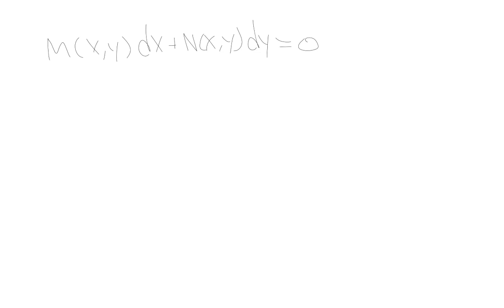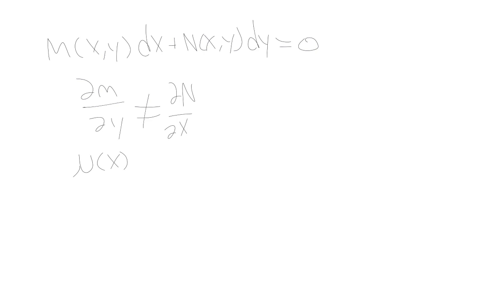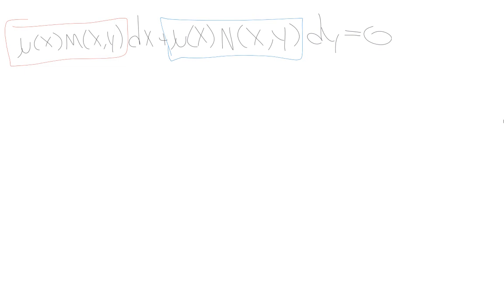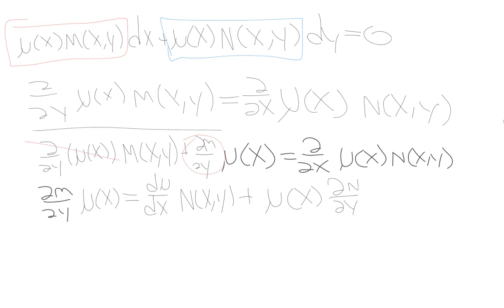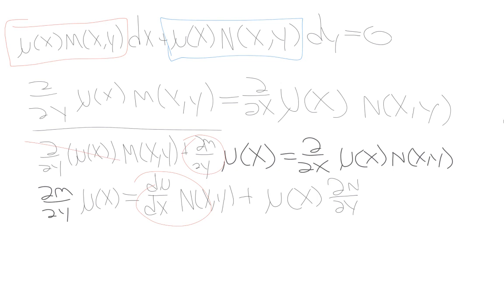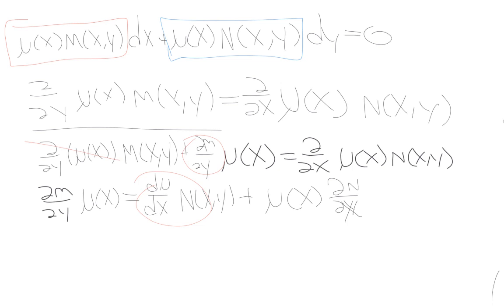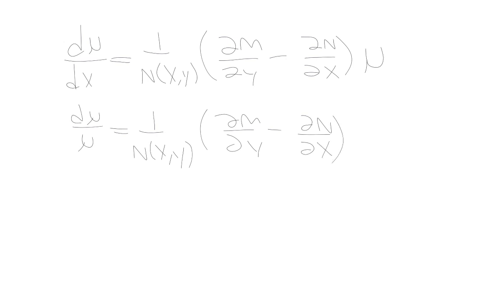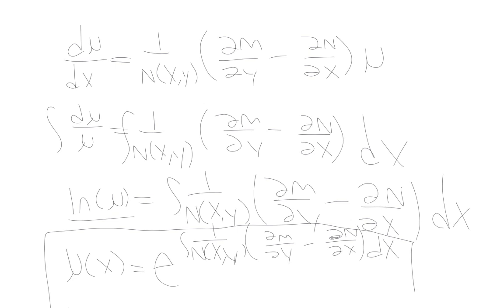Integrating factors for exact differential equations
What if a differential equation is not exact,but could be made exact if multiplied by the correct single variable function ?